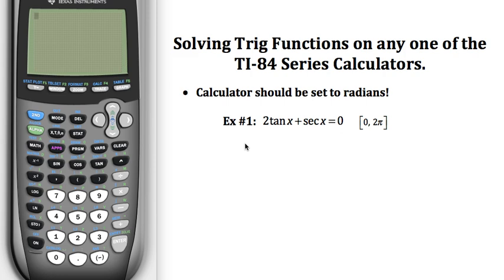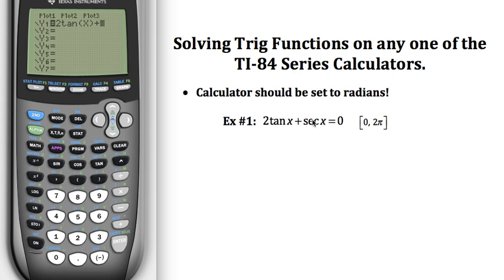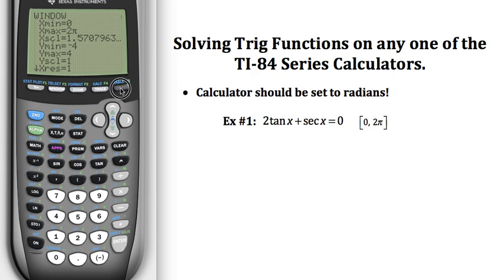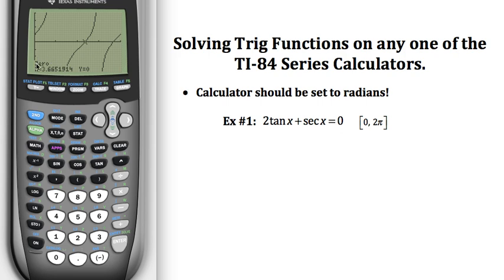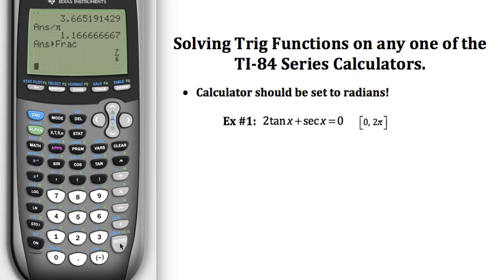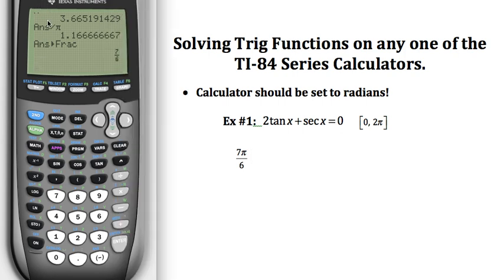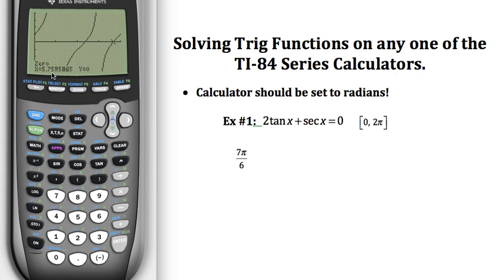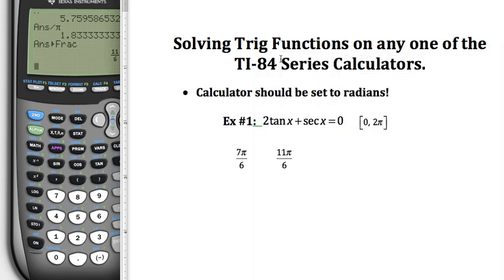Solving Trig Equations on a TI-84 Calculator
This video demonstrates how to solve a trig equation using any of the TI-84 Series Calculators.